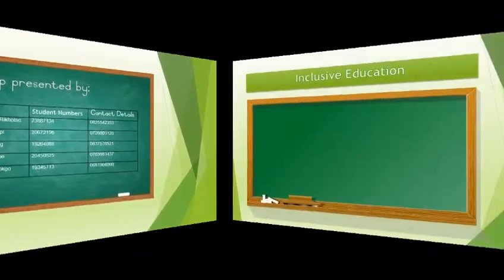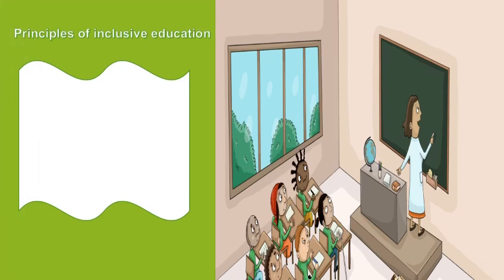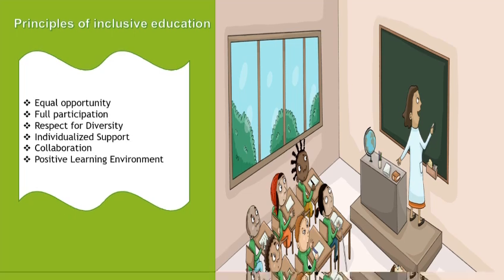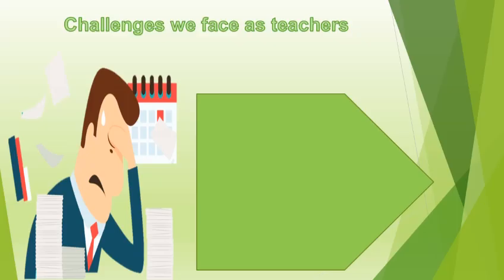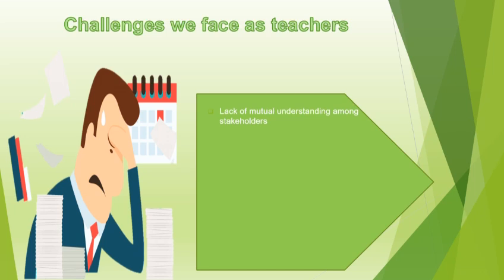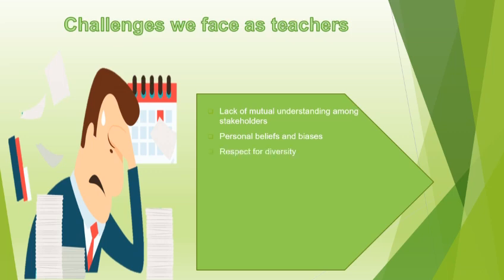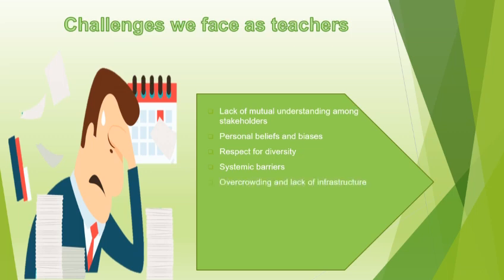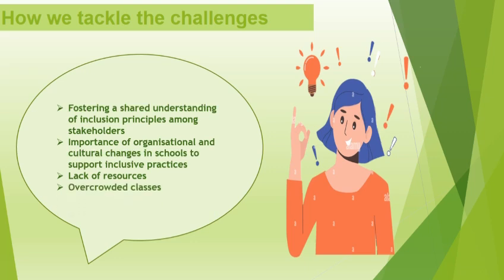EDS 711 cell film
Video from Saldina